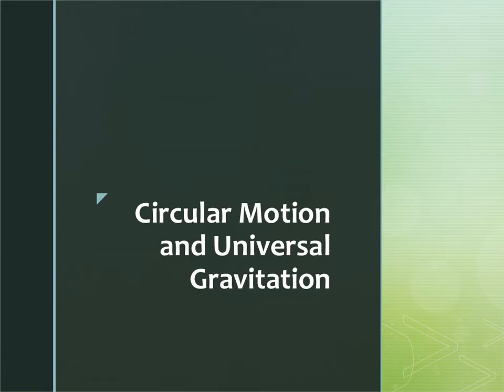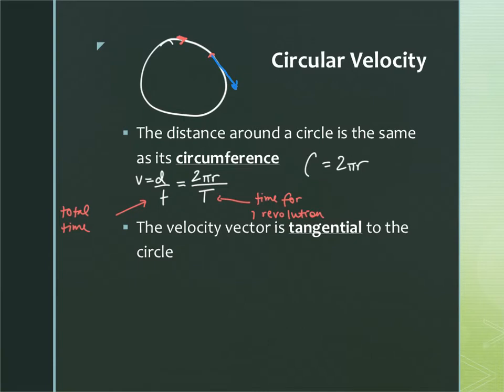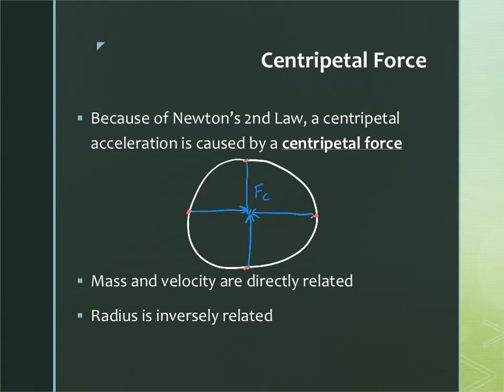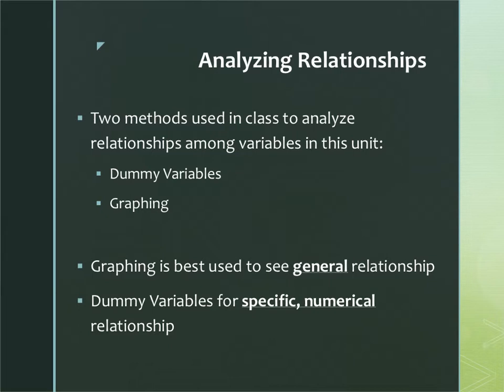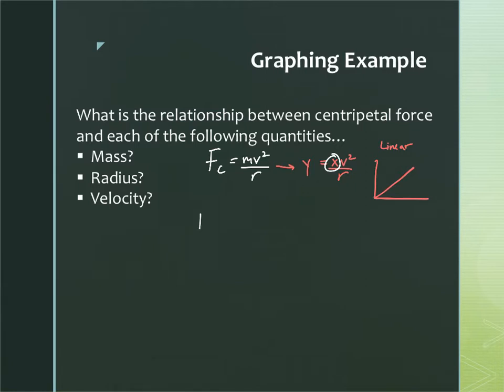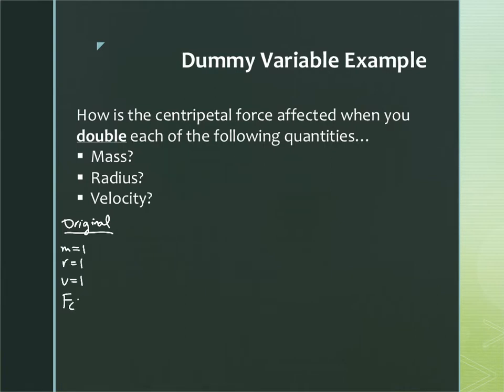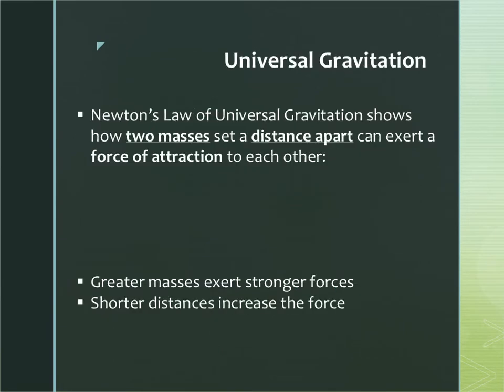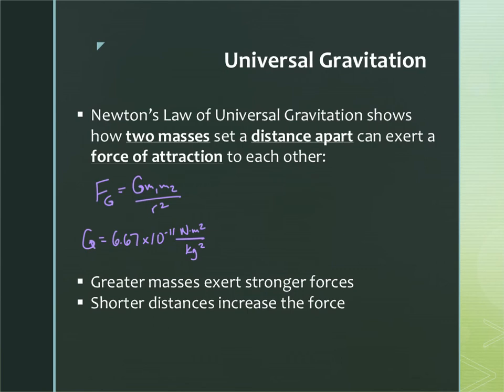Circular Motion and Universal Gravitation Review